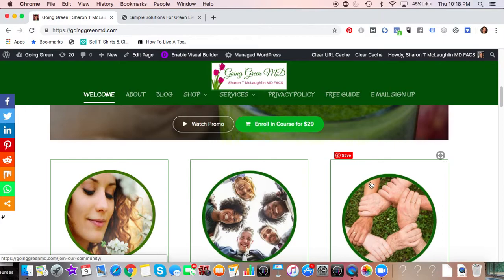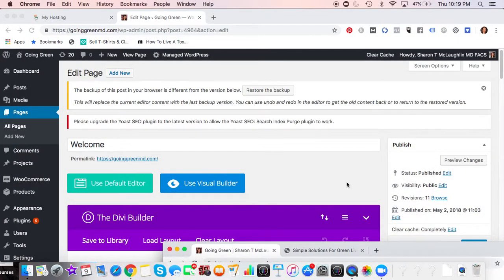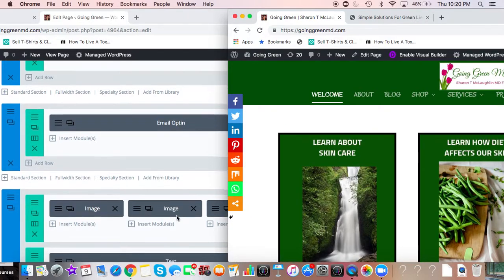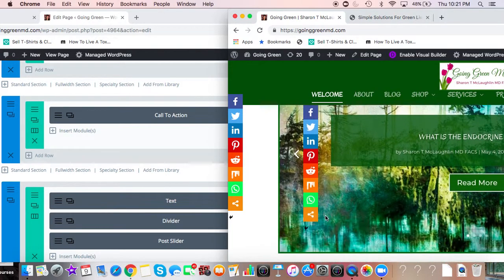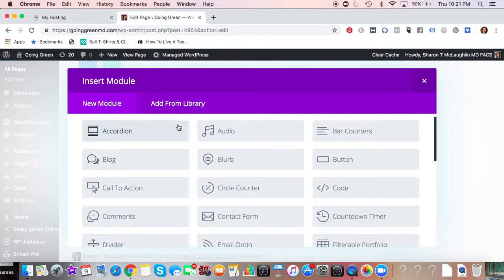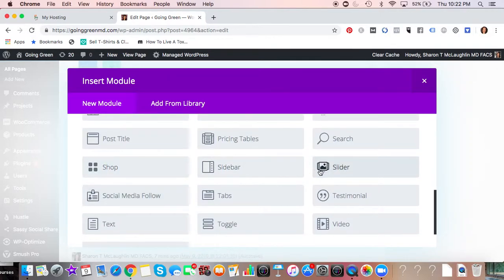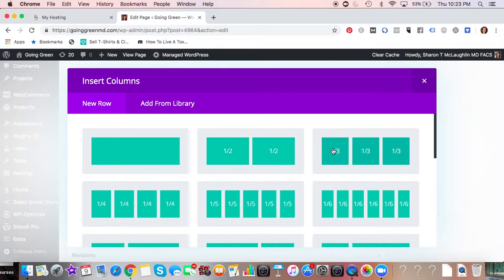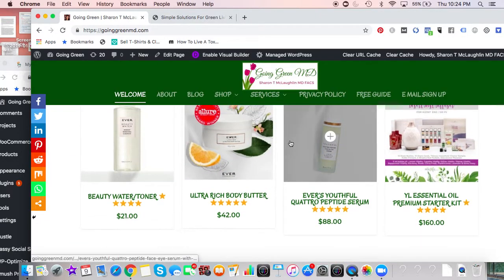Wordpress Extra Divi Theme For a Beginner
This video is for beginners who are using Divi extra theme on Wordpress. I will compare the back end vs the front end on the divi theme to help you see what how the layout is designed.